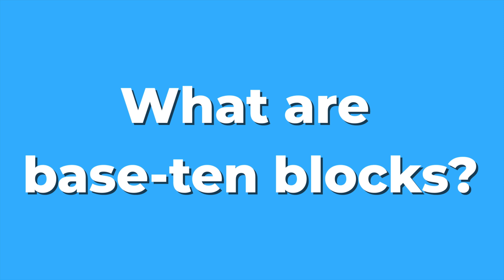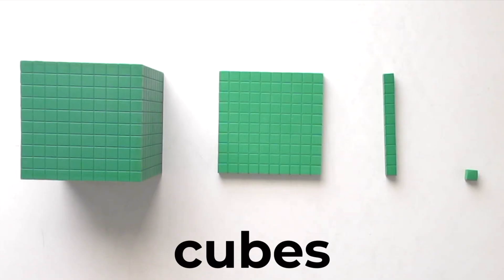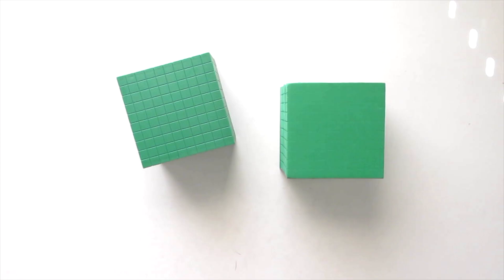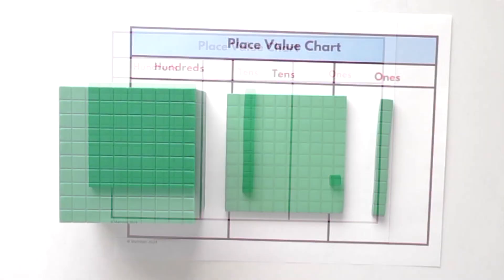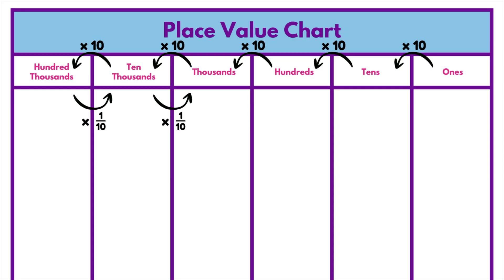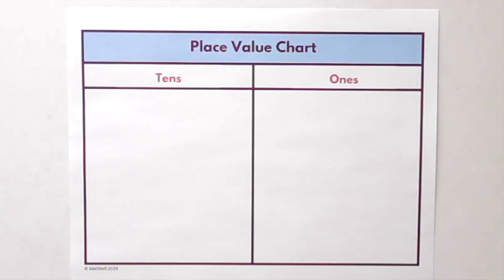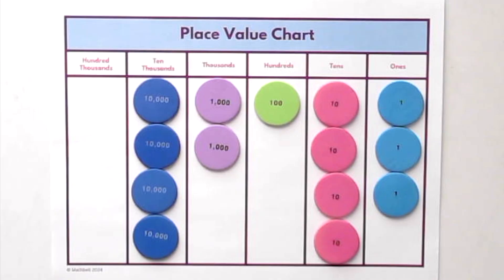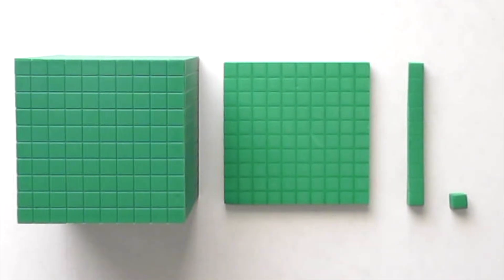What Are Base-Ten Blocks? | Place Value | Teaching Elementary Math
What are base-ten blocks and how do they help students learn about place value? Base-ten blocks are

visual models that help students better understand place value. They’re based on our number system—the base-ten system—where each place value is ten times greater than the one before.

There are:
 • Unit blocks that can represent ones,
 • Rods that can represent tens,
 • Flats that can represent hundreds,
 • And sometimes large cubes that can represent thousands.

But these blocks don’t represent those values just because of how they look. They show the relationship between place values.
For example:
 – Ten unit cubes make one rod,
 – Ten rods make one flat,
 – Ten flats make one large cube.
So as you move from ones to tens to hundreds and beyond, each place is ten times greater than the one before.

You can even shift what each block represents, and the relationships stay the same.

If you say a rod equals 1, then the flat now equals 10, and the large cube equals 100—because you’re building groups of ten.

It’s all about the structure of grouping and the idea that place value builds through repeated tens.

That’s the foundation of the base-ten system: 10 ones make 1 ten, 10 tens make 1 hundred, and 10 hundreds make 1 thousand.  And it works in reverse, too—each step to the right is one-tenth the size of the place before it.

That’s what makes base-ten blocks so powerful. They give students a clear visual of how our number system grows and shrinks by powers of ten.

Base-ten blocks make abstract numbers more concrete. They’re great for hands-on learners or students who need support in visualizing place value and number relationships.

I often pair them with a place value chart—you can use a printed one, draw one on a whiteboard, or sketch it out on a desk or table. This helps students line up the blocks with each place to reinforce the structure of our number system.

Other tools like place value discs can also be useful—especially when students are ready for more abstract thinking. But since the discs are all the same size, students have to rely on the labels alone. With base-ten blocks, the size difference helps students see that each place is 10 times greater than the place value before it.
Feeling ready to give base-ten blocks a try? Start today!

If you don’t already have physical base-ten blocks, you can buy your own set, use online virtual manipulatives, or print out a paper version to start using them right away!

I’ve got a set of printable base-ten blocks inside my Decimal Tools pack, and they work for both whole numbers and decimals.

Hi, I’m Michele! I help teachers, parents, and tutors build confidence in elementary math—for themselves and for the learners they support.
If you're here, you're likely someone who wants to better understand math so you can help your students, children, or even yourself build a strong foundation.
On this channel, you’ll find clear, practical tips and ideas to make sense of the great (but sometimes confusing!) math kids are learning in school today.

 🙋🏾‍♀️ Say Hi!